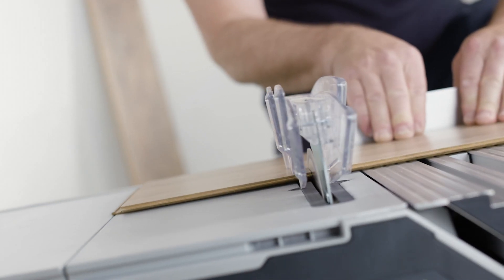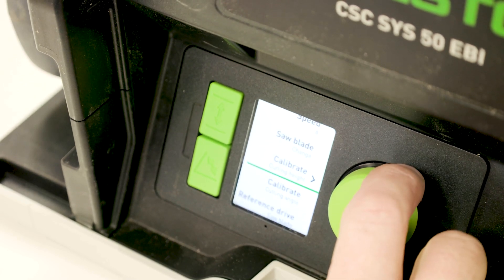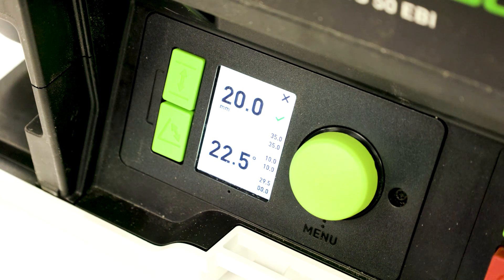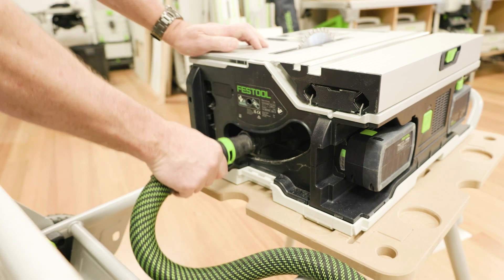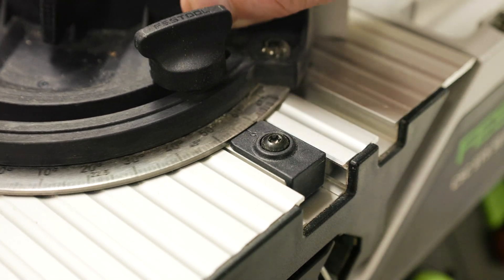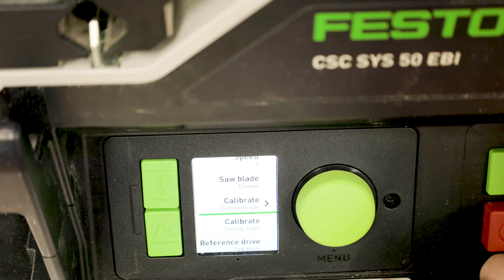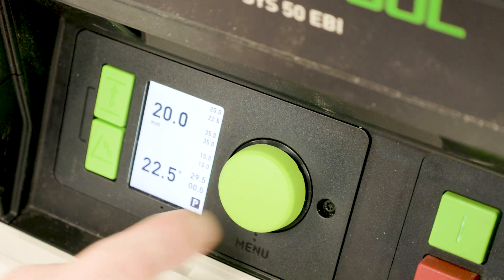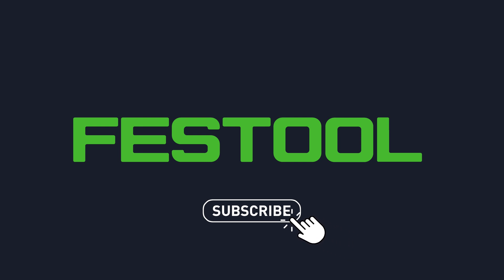Complete Guide to CSC SYS 50 168MM 18V Cordless Table Saw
0:00 Introduction
0:29 Setting up the saw
1:21 Control module settings
2:15 Speed control
2:40 Setting the cutting height & angel
3:07 Favourites
3:56 Riving knife
5:01 Dust extraction
5:41 Extension table
6:02 Parallel side fence
6:18 Sliding table
6:52 Mitre fence
7:29 Saw blade change
8:44 Calibrating the cutting height
9:44 Removing blockages
10:22 Securing the saw for transport
11:24 Saw mobile underframe